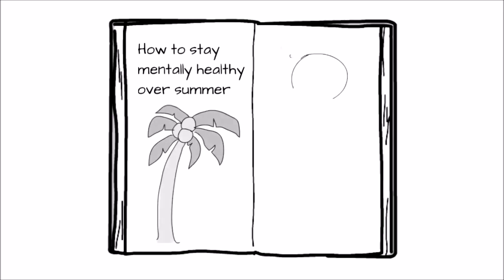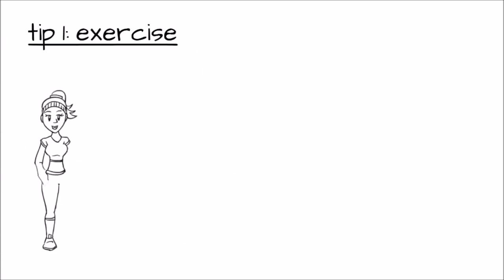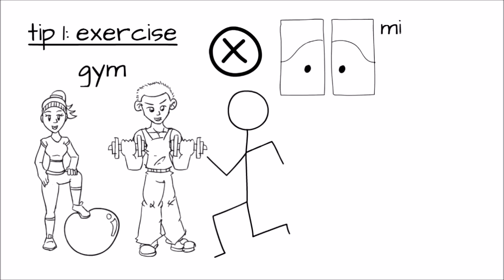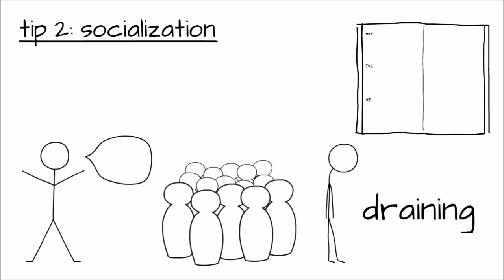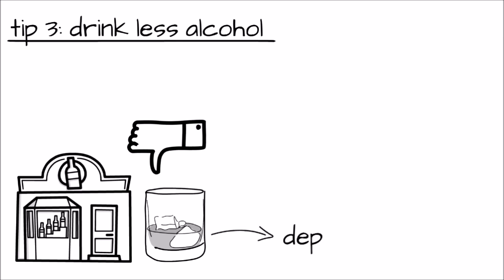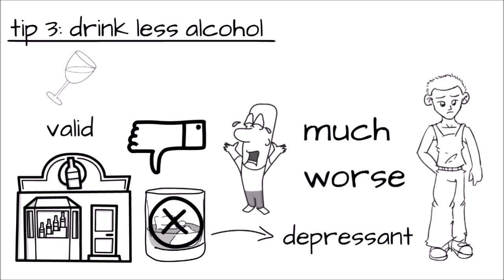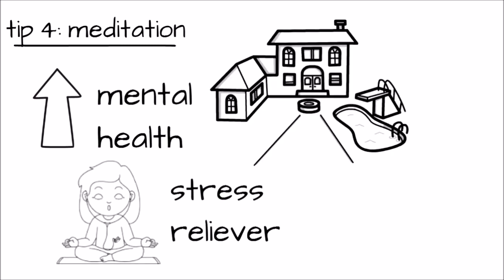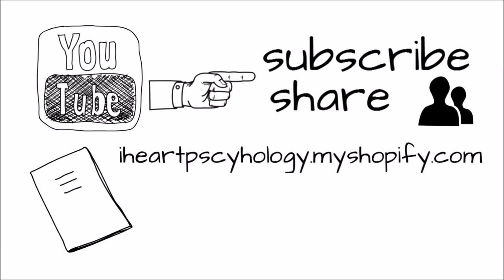4 Ways To Stay Mentally Healthy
Even though the summer is over, we wanted to share a video we made from our Digital Magazine on how to stay mentally healthy. A bit late, but hope you guys enjoy!